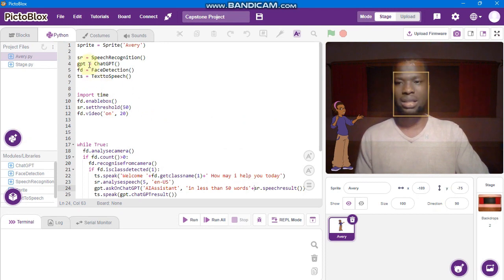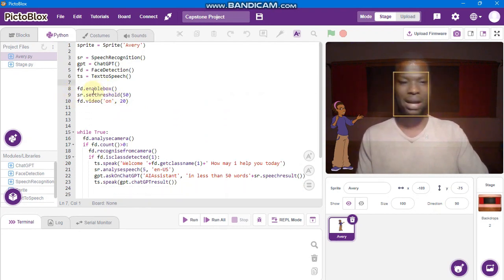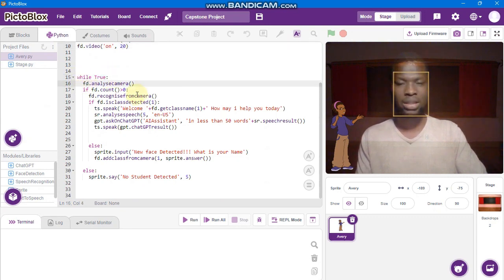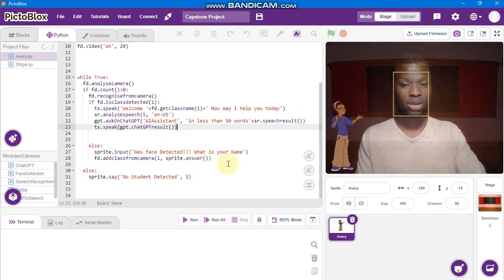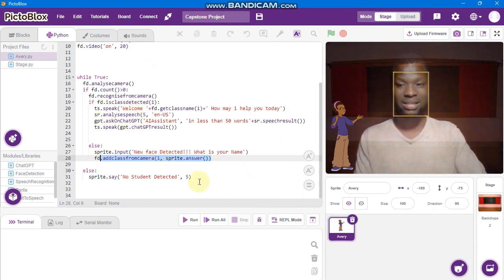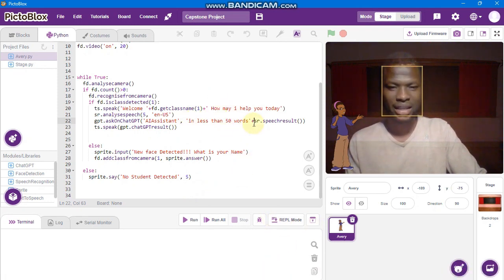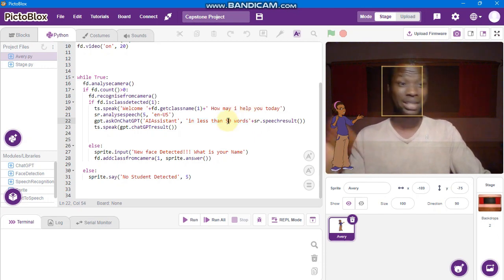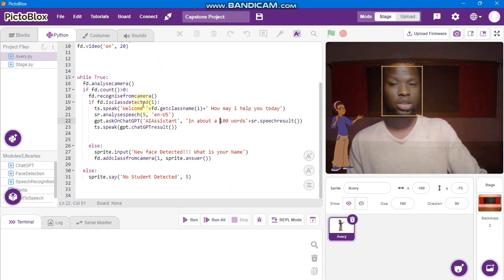Capstone Project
Classroom Teaching Assistant

It used several Artificial  Intelligence features such as
Face Detection (not Object detection please)
and ChatGPT